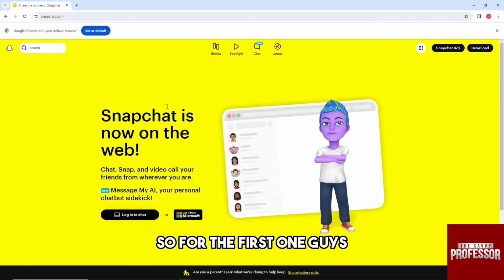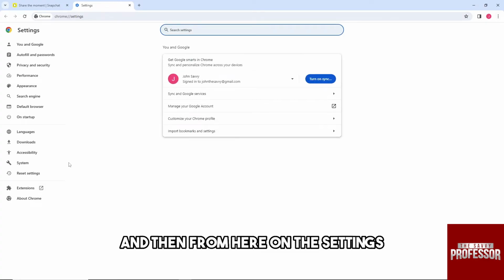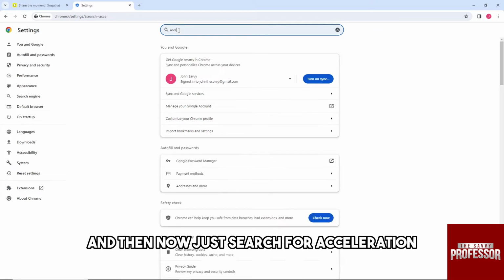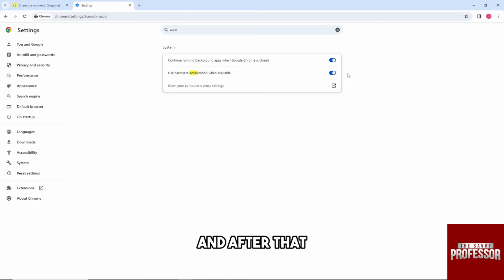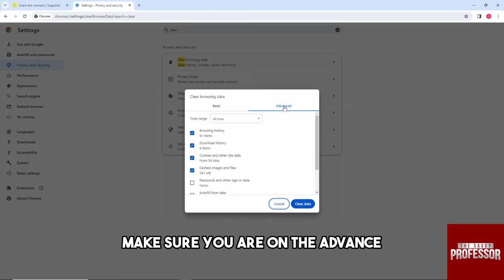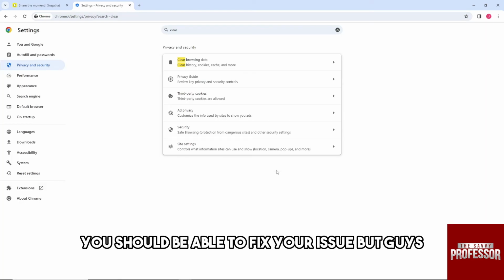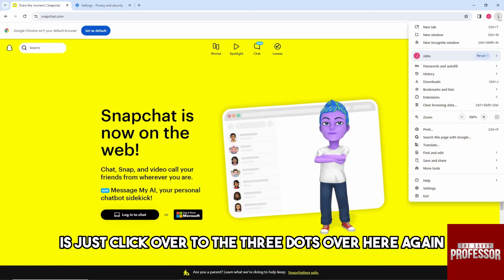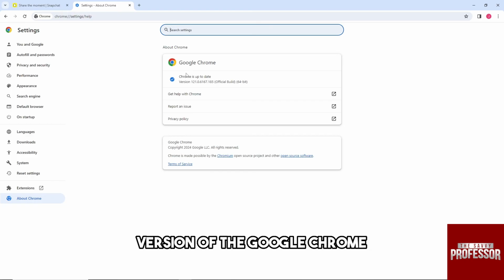How To Fix Oops Something Went Wrong Please Try Again Later Snapchat PC (Step By Step Guide)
How To Fix Oops Something Went Wrong Please Try Again Later Snapchat PC (Step By Step Guide). In this video tutorial I will show how to fix "Oops Something Went Wrong, Please Try Again Later" Snapchat PC.